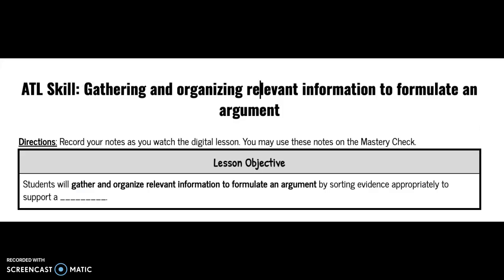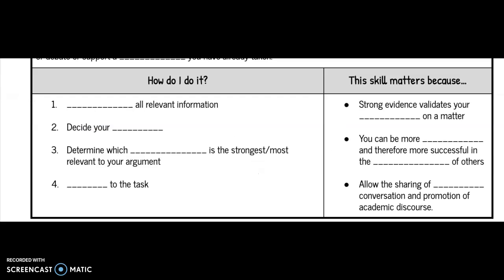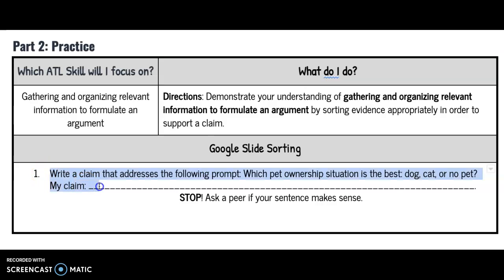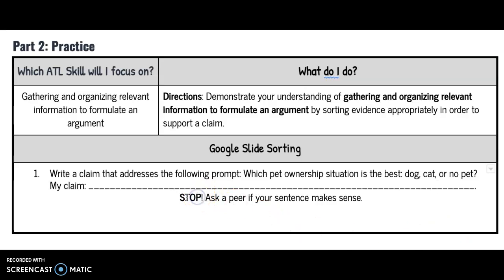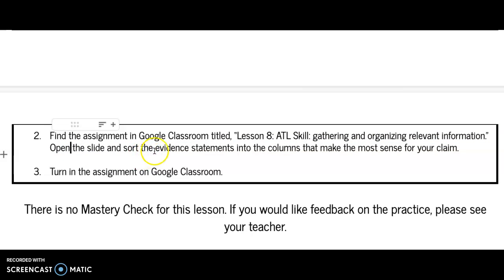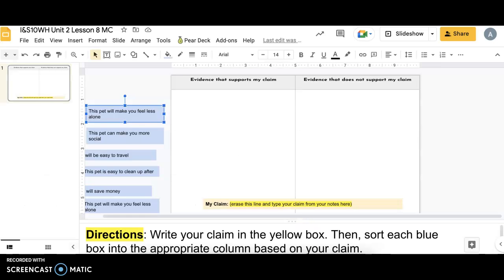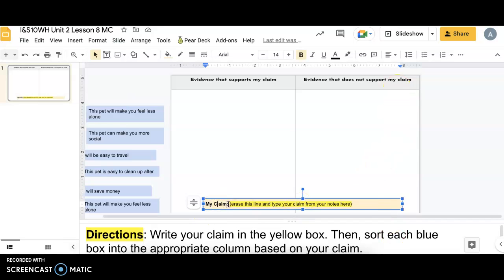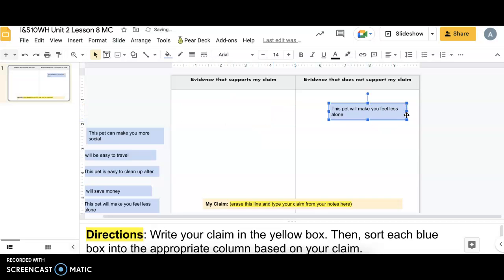ATL Skill: Gathering and organizing information to formulate an argument